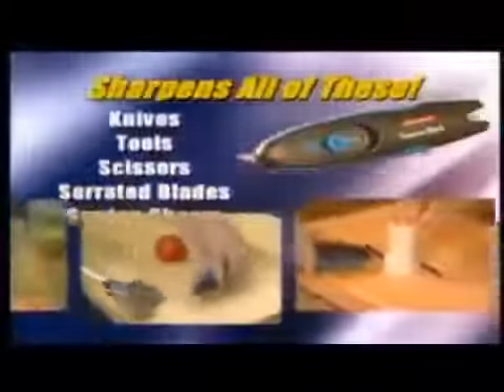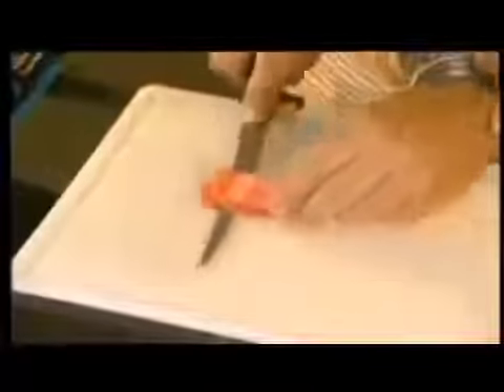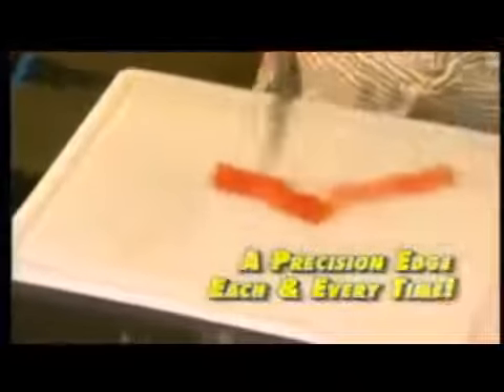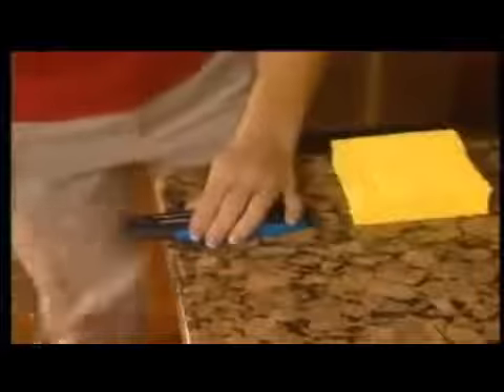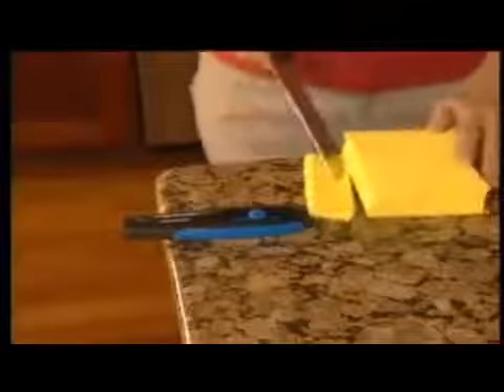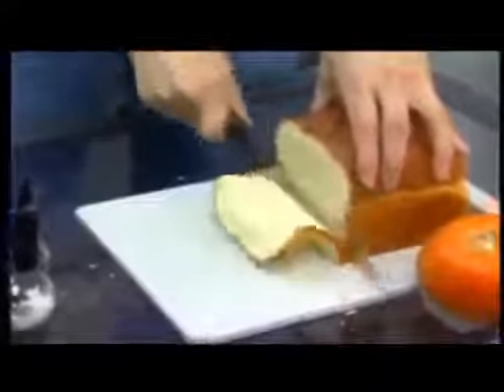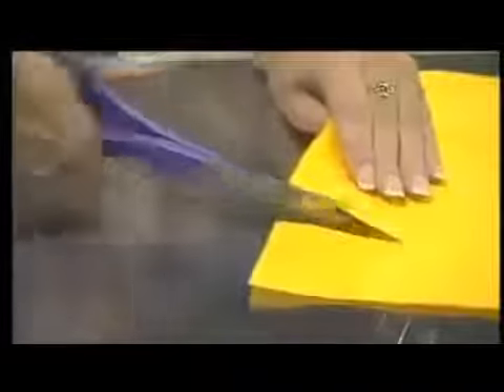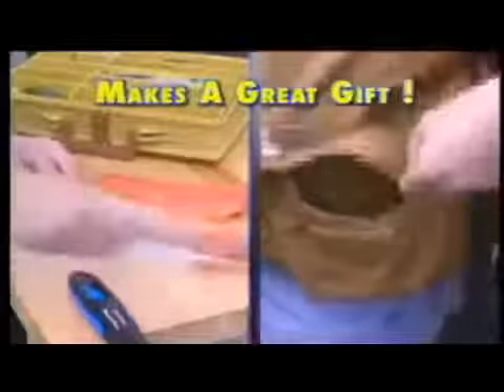Samurai Shark As Seen on TV YouTube